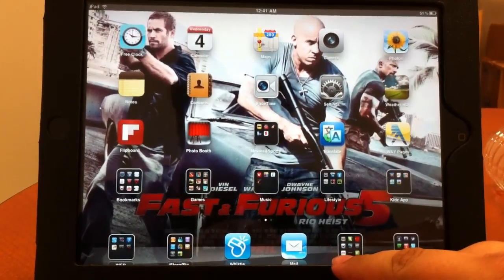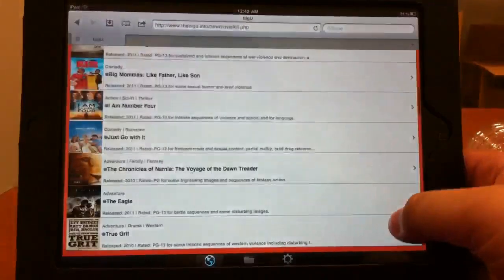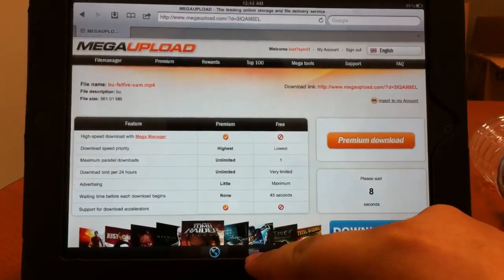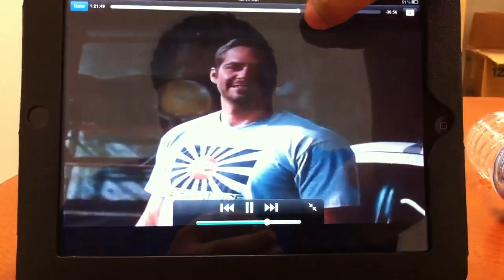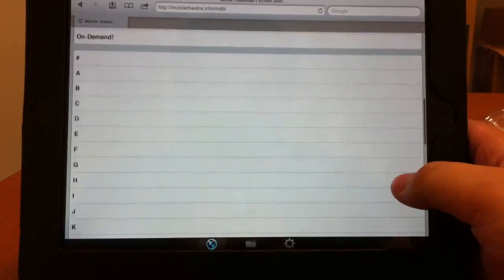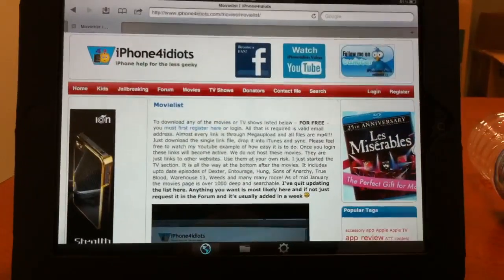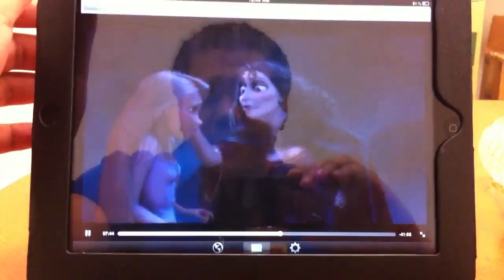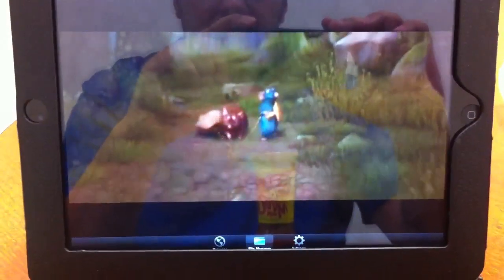Watch & stream/download movies & tv shows on iPad iPhone & iPod how/to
These 4 websites will allow you to watch Movies & Tv Shows for free right on your iDevices.
this site is worthy the $20 money well spent
UPDATE CONTENT HAS BEEN REMOVED)
UPDATE SITE HAS BEEN REMOVED 8/12/2011)
The best website and all you need is get this downloader hd app!!!